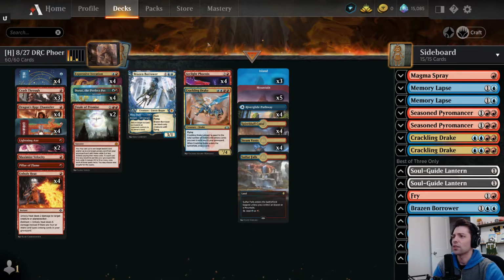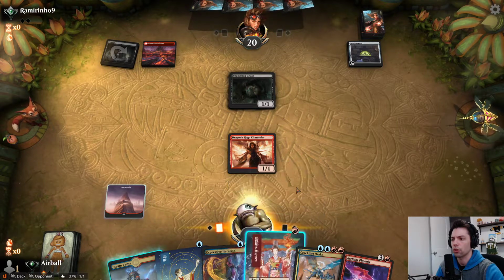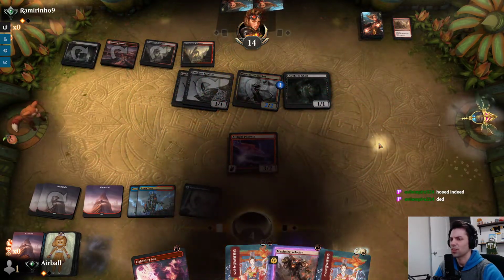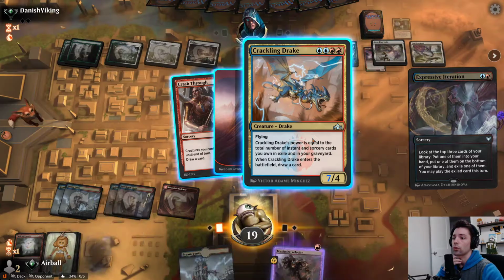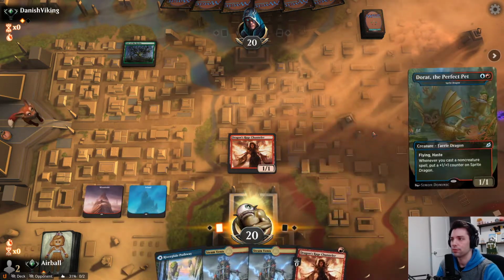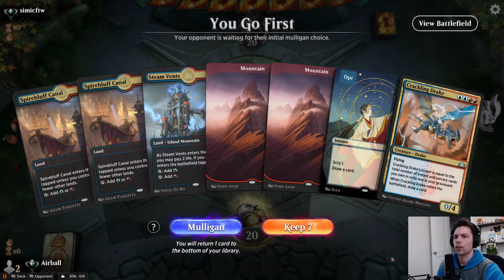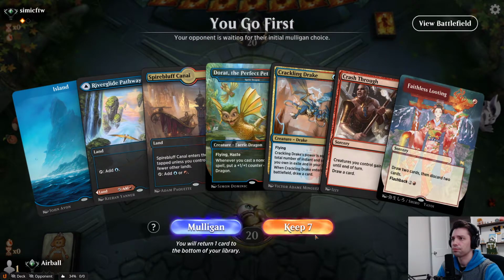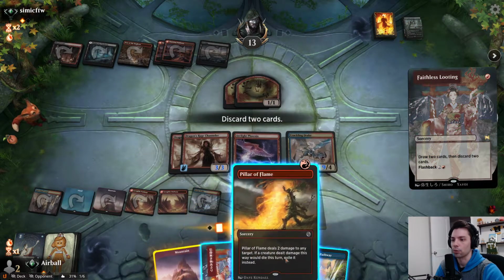Jumpstart 2021 Historic | Dragon's Rage Channeler Phoenix